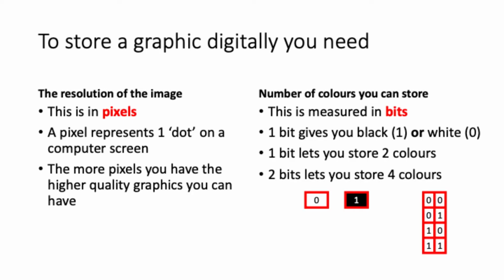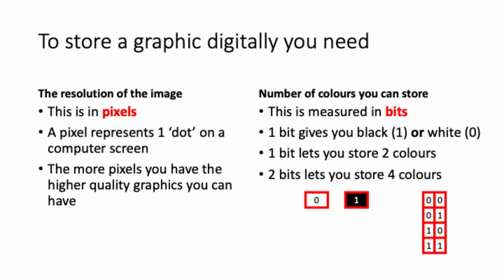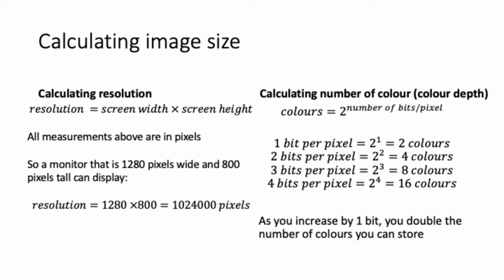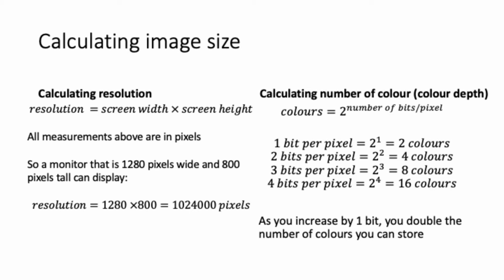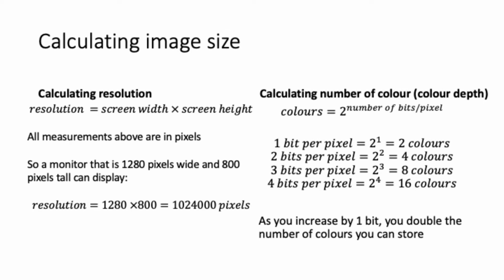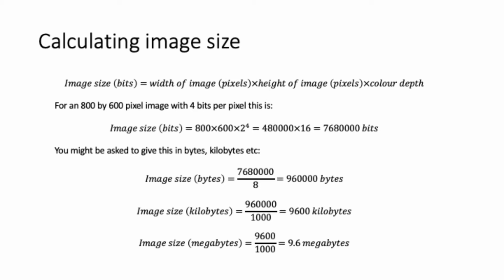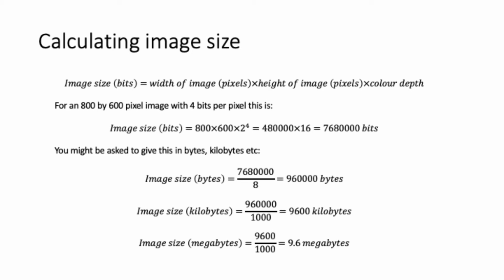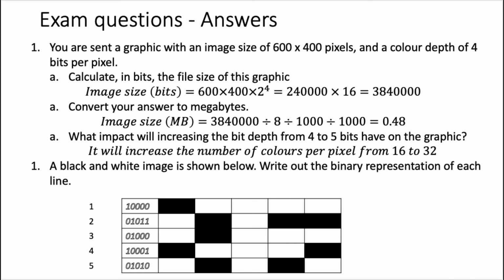Digital Graphics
Digital Graphics GCSE Computer Science